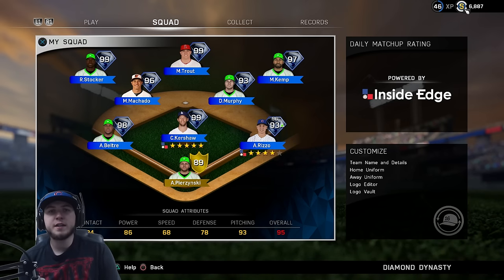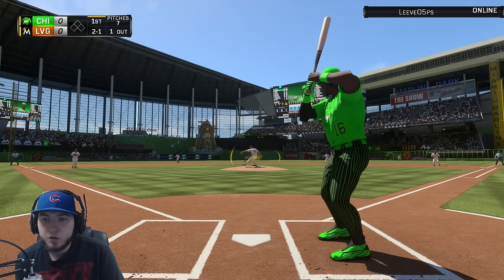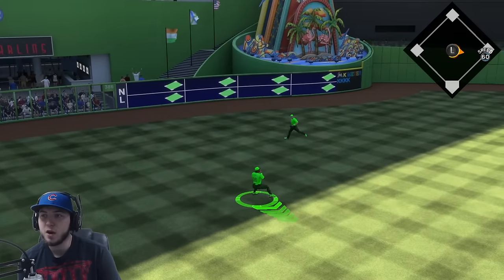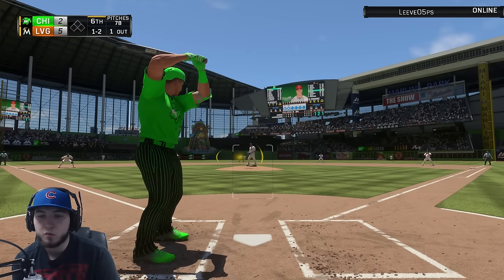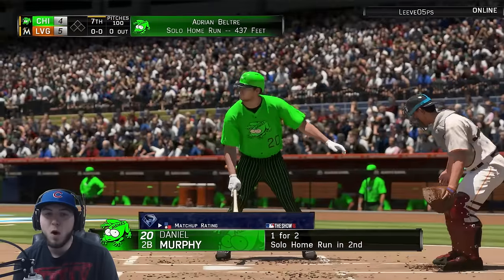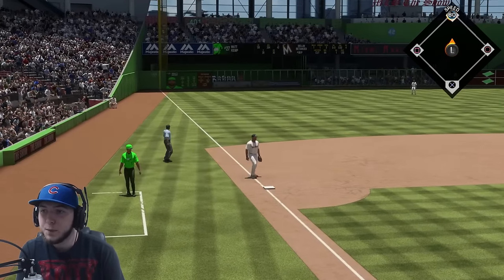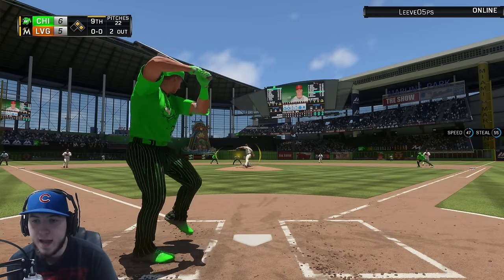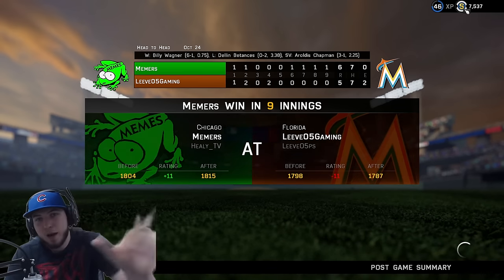DON'T EVER QUIT! - MLB The Show 16 Diamond Dynasty Gameplay